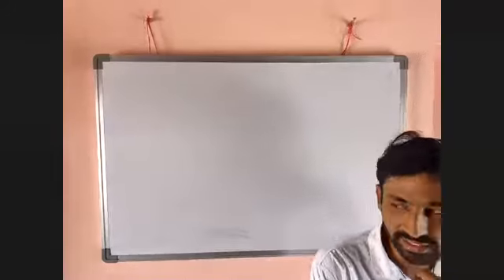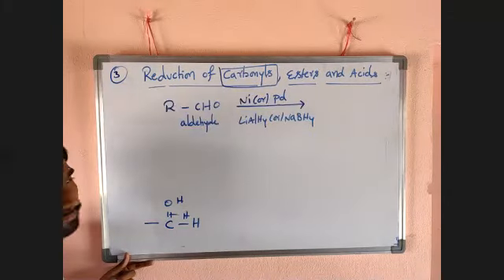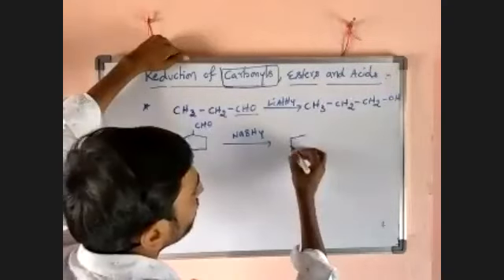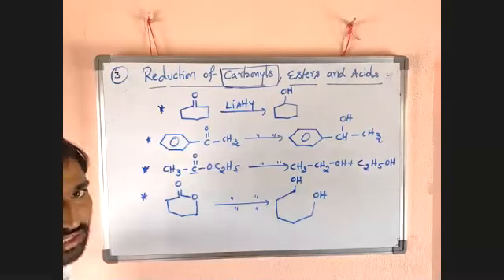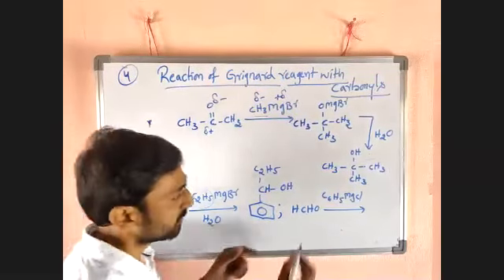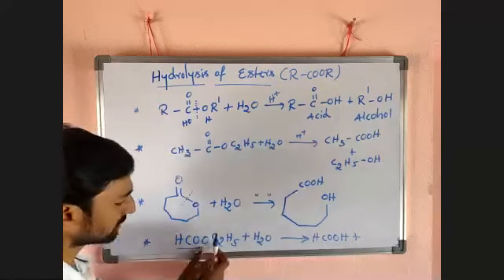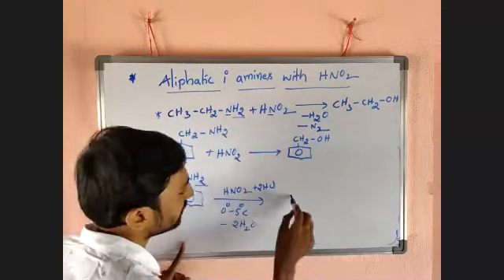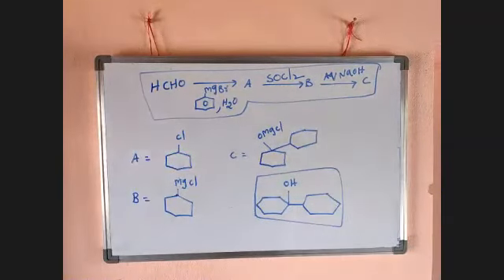Sr Inter Chemistry Alcohols-2 21-05-2020